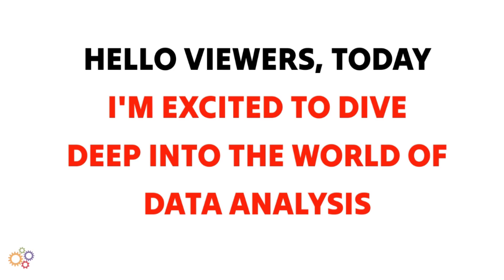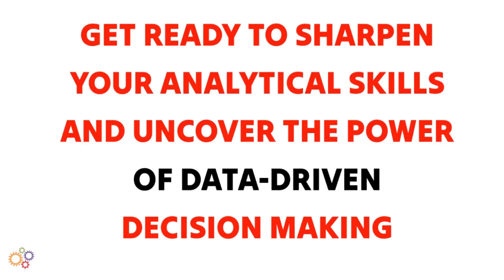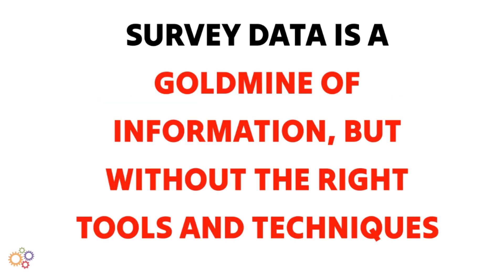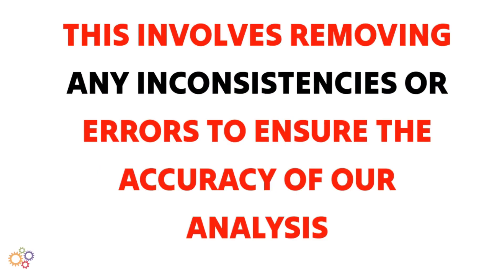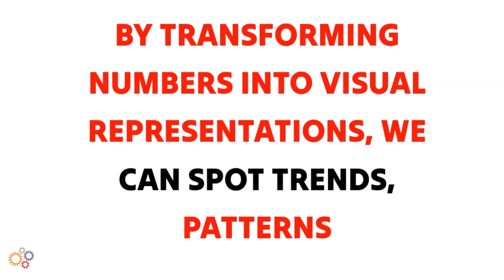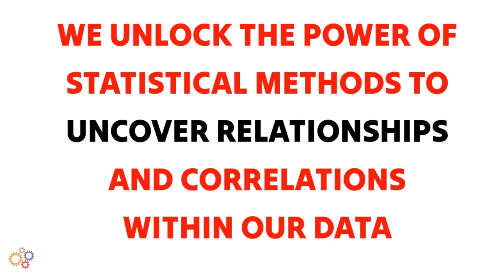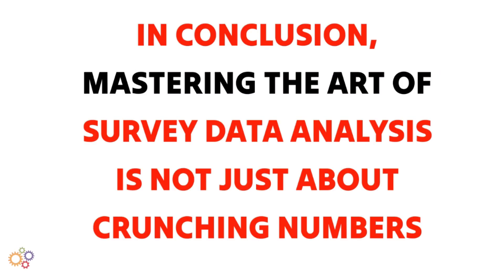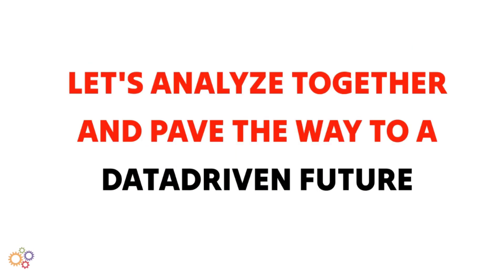how to analyze data from a survey questionnaire